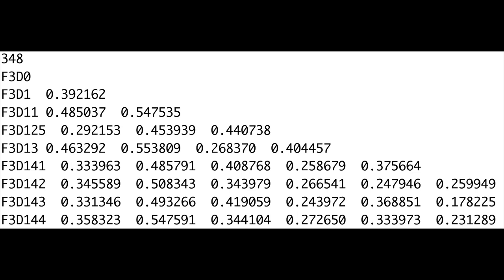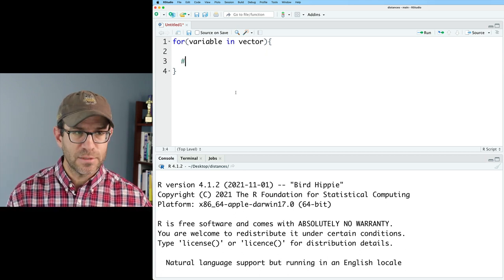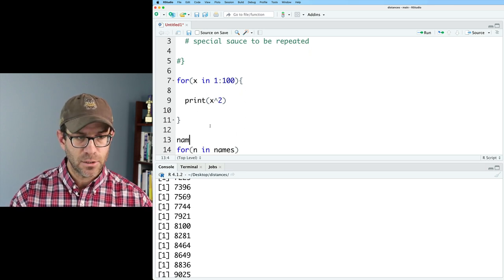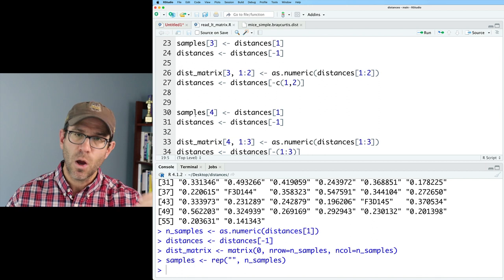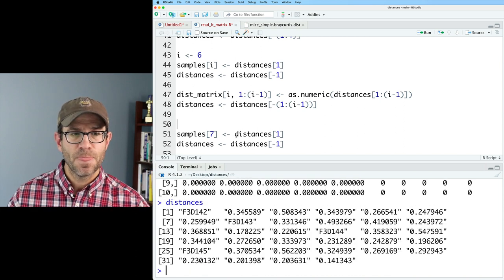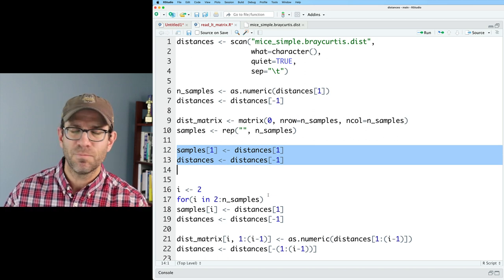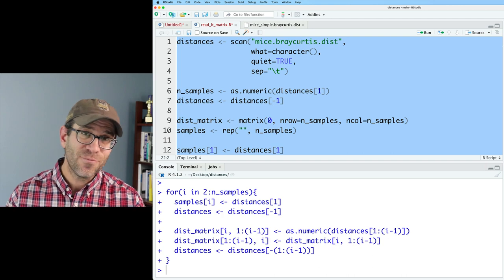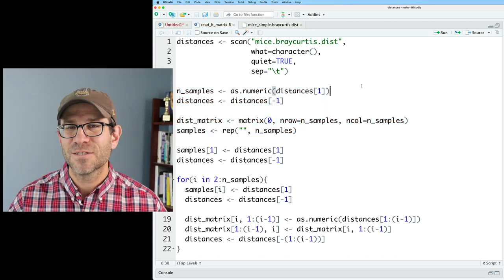For loops in R: a tutorial on how to simplify your code without compromising performance (CC173)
For loops get a bad rap in R. In this tutorial, I'll share they syntax for writing a for loop and how we can use a for loop to simplify our code without compromising the performance of our code. This is part of a series of videos demonstrating how to functions from base R to make these data compatible with tools from the tidyverse

0:00 Creating DRY code with for loops
2:01 Syntax to create a for loop
5:06 Finding patterns in repeated code
10:17 Writing for loop to create distance matrix
11:20 Demonstrating the value of DRY code
13:30 Overcoming concerns about for loops